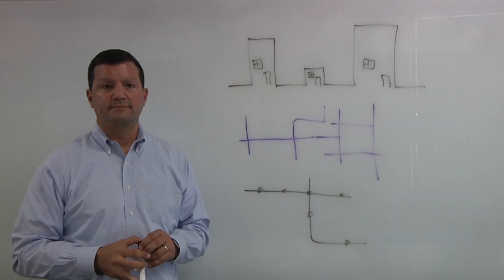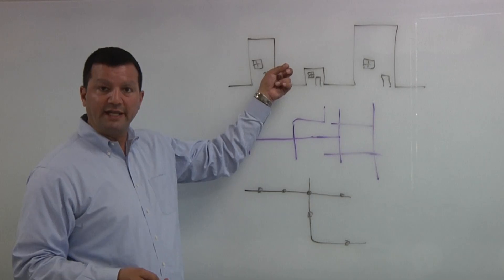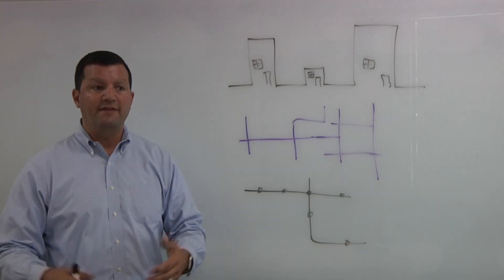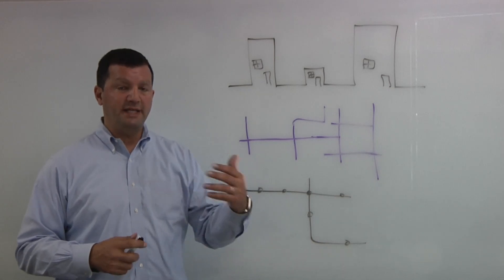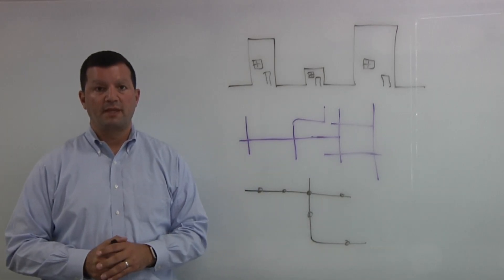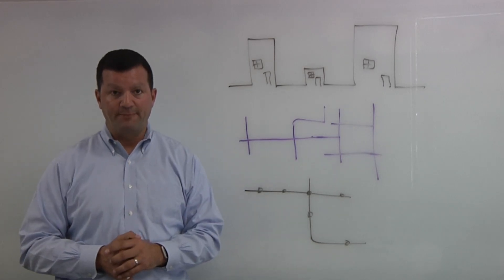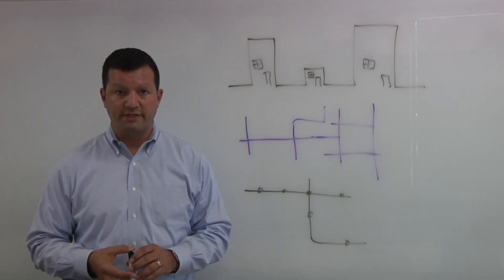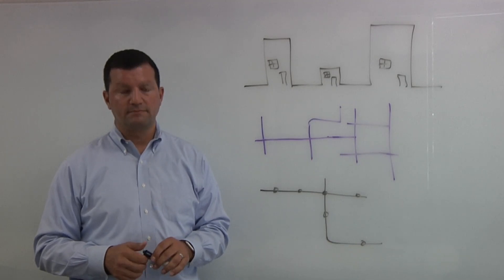Virtual Twins: Layers Of Challenges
Virtual twins can provide deep insights into complex systems at any point in time, but creating them requires integrating a stack of abstractions that don't naturally go together. One abstraction may be mechanical, another electrical, and the data used to create those abstraction layers needs to be fused together logically and updated over time. David Fried, corporate vice president at Lam Research, talks with Semiconductor Engineering about the complexity of connecting different layers to create high-fidelity models, what those layers need to include, and why standards are needed to maximize their benefits and simplify their creation.